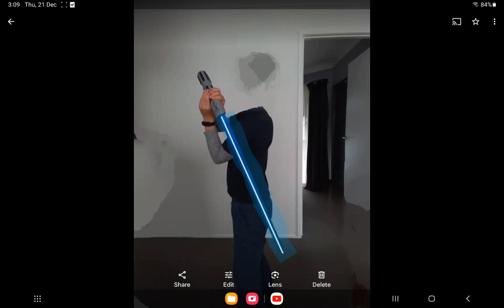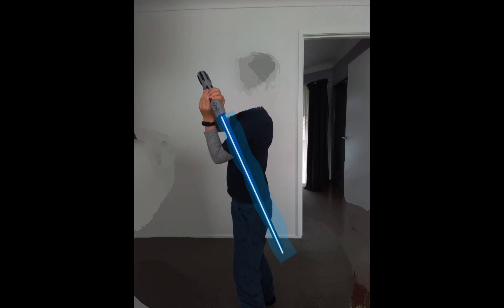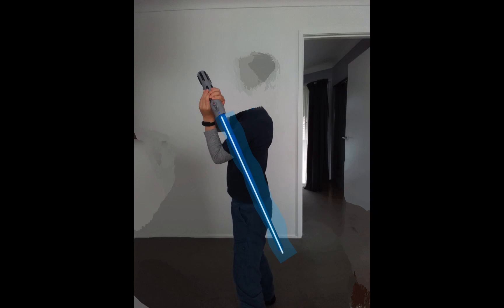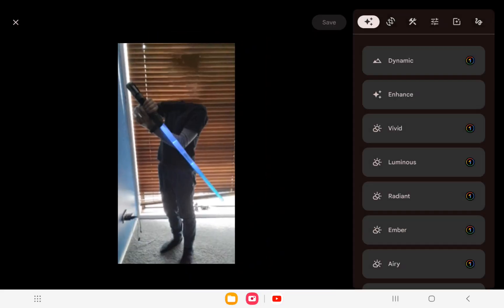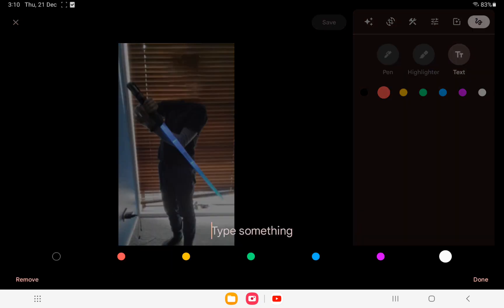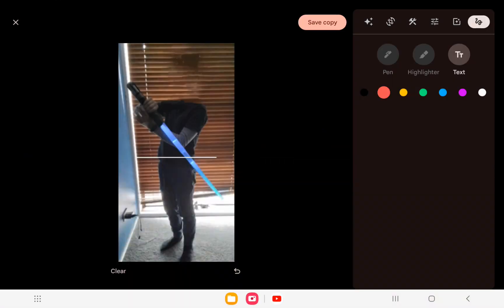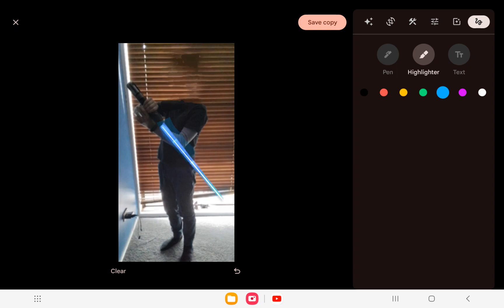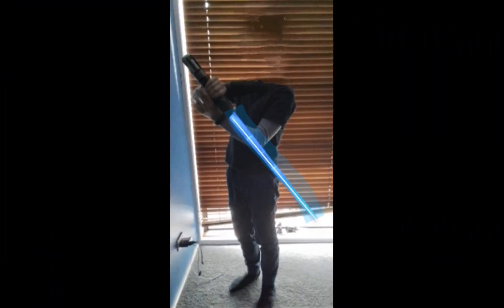How to do a simple edit of a lightsaber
In this video, I show you how to edit a lightsaber on Google photos. This only works for photos, not videos.
My friends channels: ‎@Finn-ey2uw   ‎@reyanrana